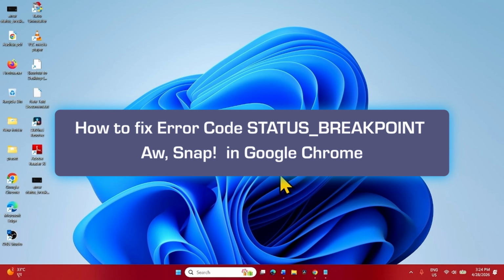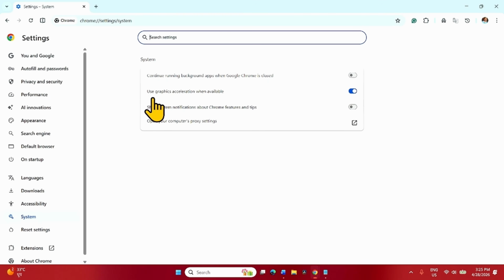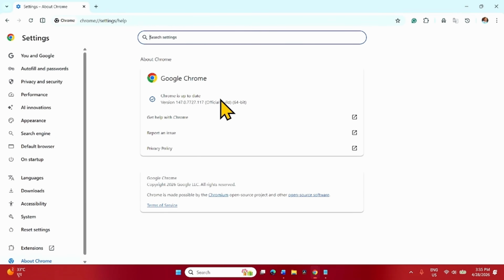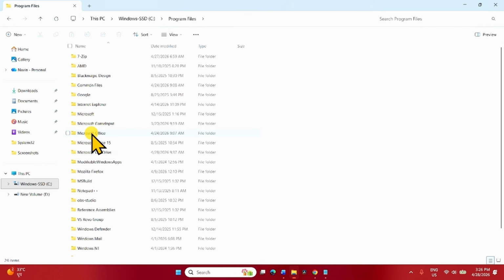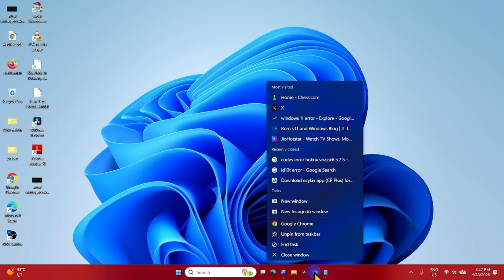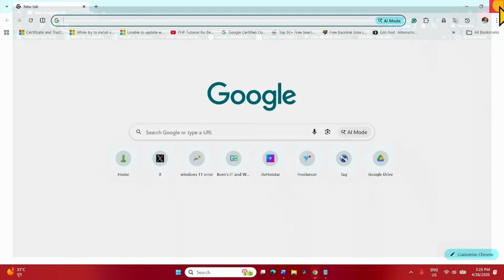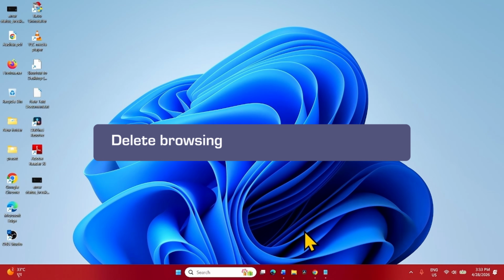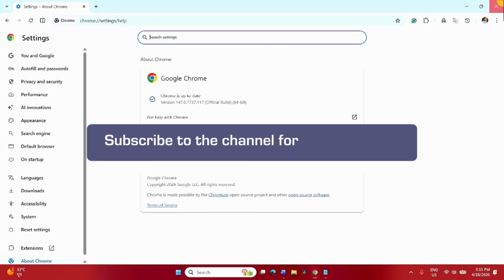How to fix Error Code STATUS_BREAKPOINT Aw, Snap! in Google Chrome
Error message:

Aw, Snap!
Something went wrong while displaying this webpage.
Error code: STATUS_BREAKPOINT